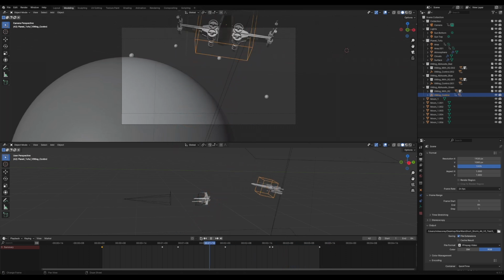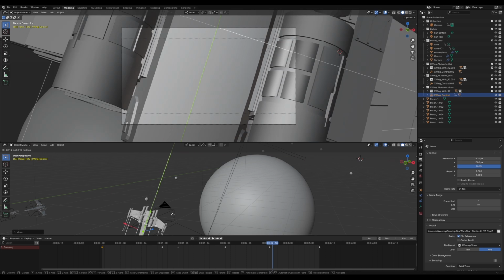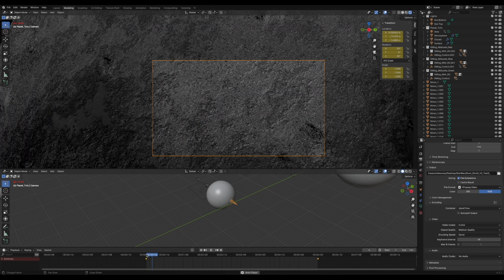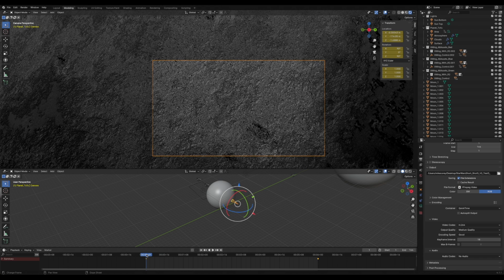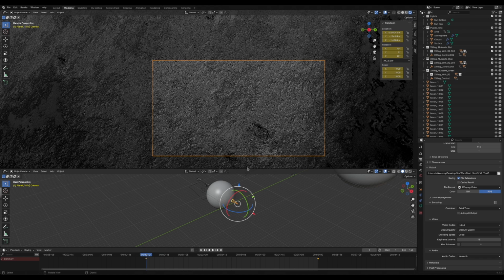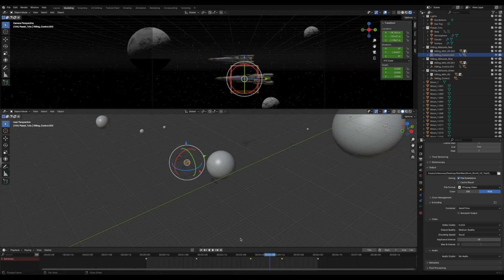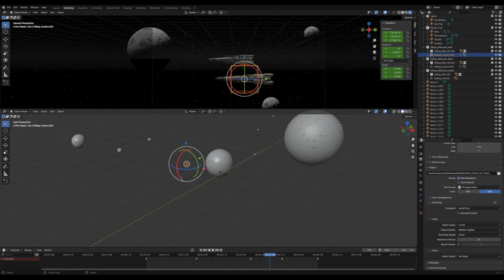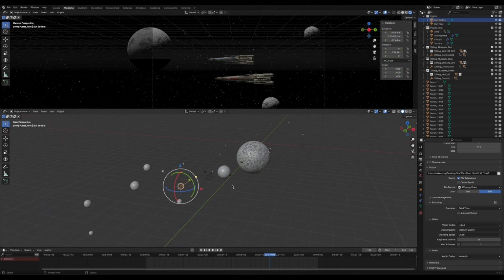Make Your Own Star Wars Short: Missed Transition Opportunity (S2 E13)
I could have done a cool Star Wars wipe!.

0:00 Intro
0:05 What I should have done
1:08 The B Side of the wipe
2:03 More things I messed up!
2:45 Outro